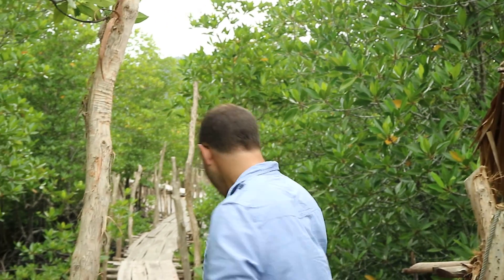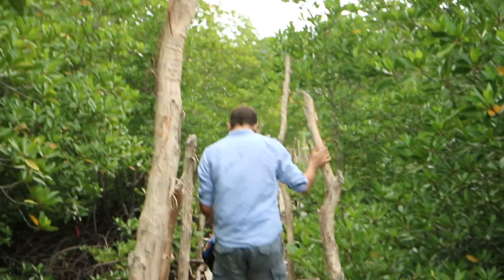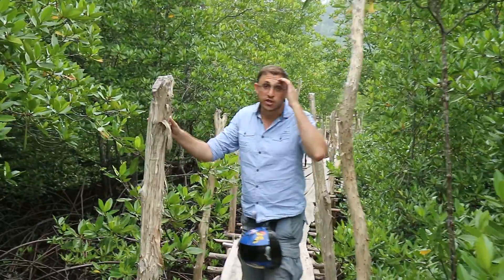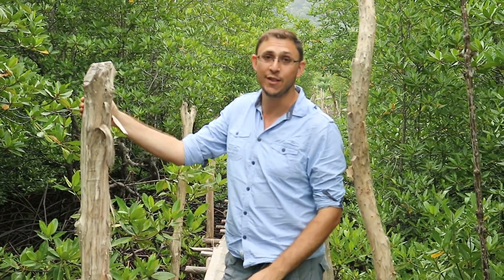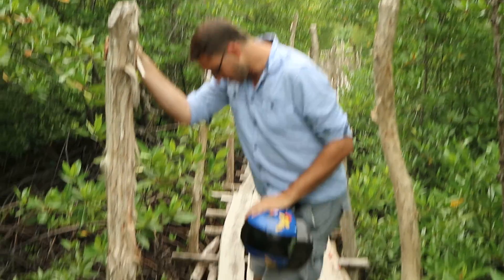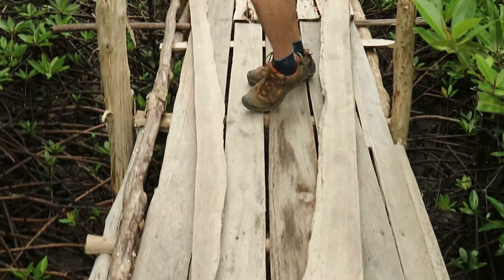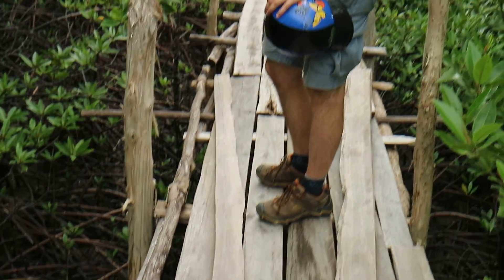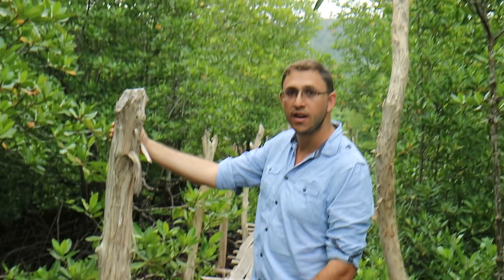Exploring Koh Lanta's Mangrove Mud Flats + Fish that Walk on Land!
On the back/land-side of Koh Lanta you get into an area that is less touristic and almost completely populated by locals, shrimp, and fish farms in addition to large mangrove swamps.  At the end of a dead end cement road, we came upon this mud-bed which was home to a huge assortment of crabs, snakes, and a bunch of mud skippers which hold their breath while using fins to walk on land.  Watch and join me as I take you on a quick tour of a very rickety wooden raised walkway.